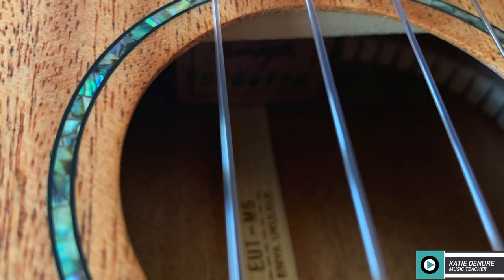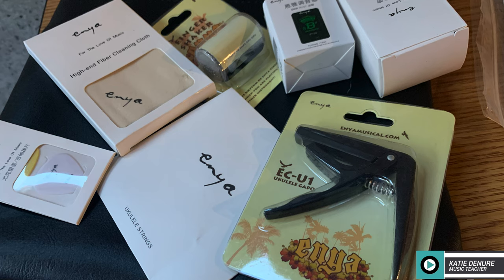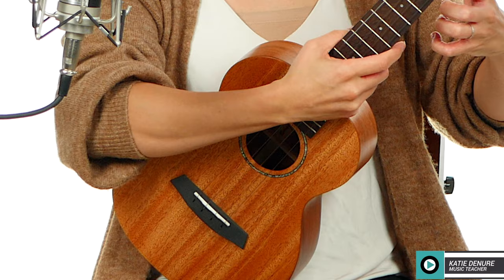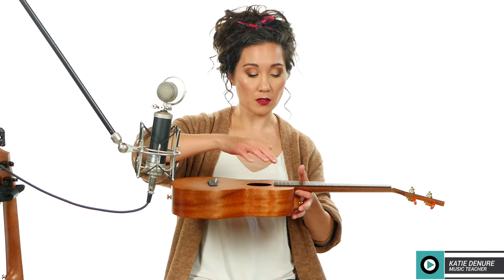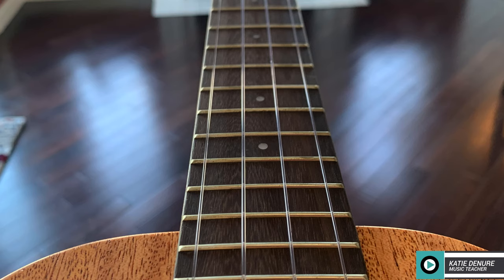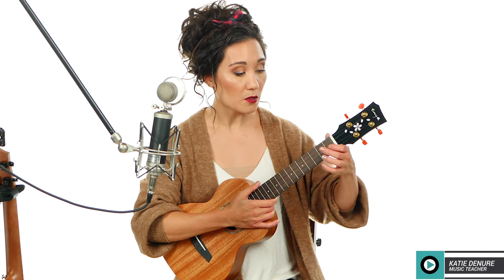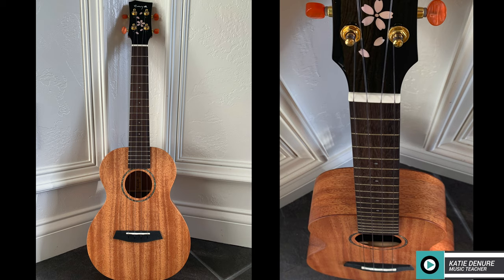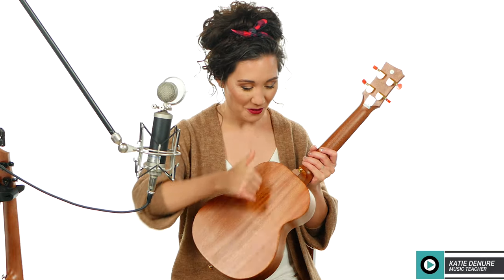AFFORDABLE Solid Mahogany Tenor Ukulele - Enya EUT-MS Review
This instrument was sent to me by Enya Music; however, this video is NOT sponsored.

Purchase the Enya EUT-MS Tenor Here!

Concert Enya Nova U
Soprano Enya Nova U

More Enya Reviews here!

00:00
00:19 Specs
01:32 Sound Samples
02:53 Personal Thoughts
04:16 Bunnies
05:16 Let's talk about tonewood!